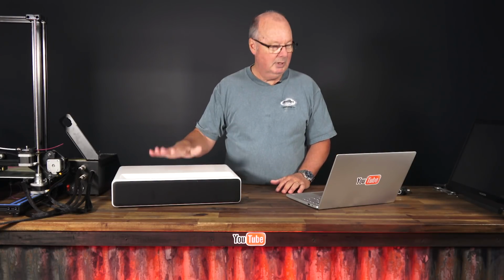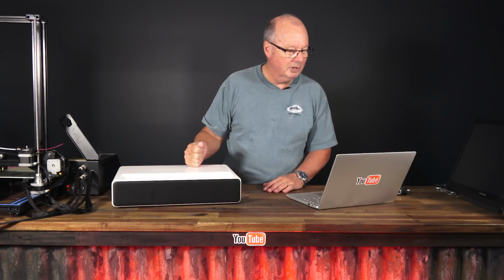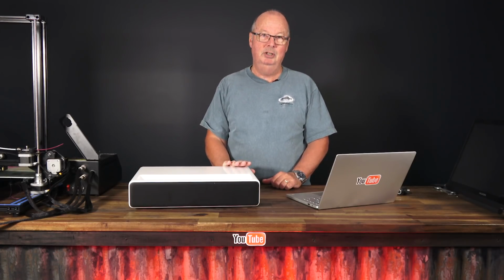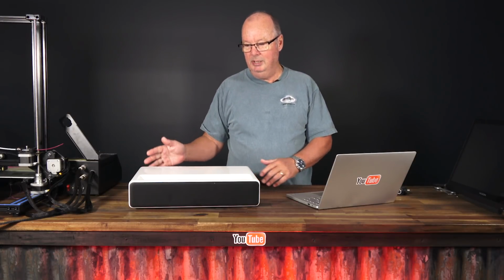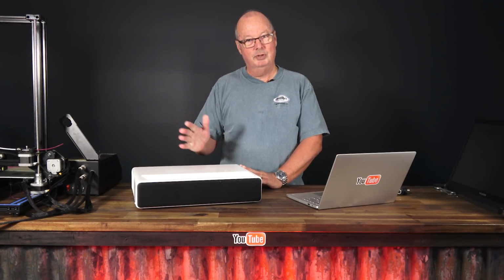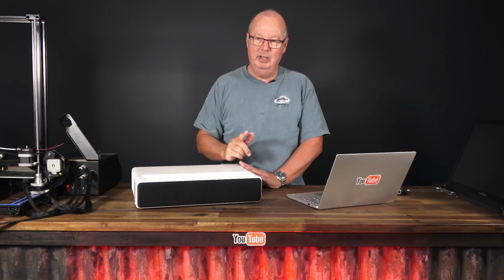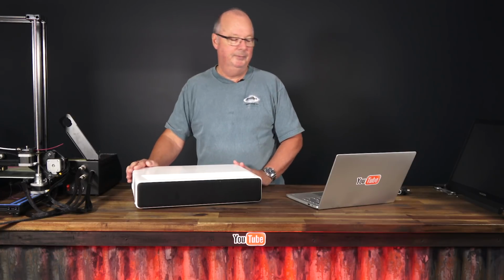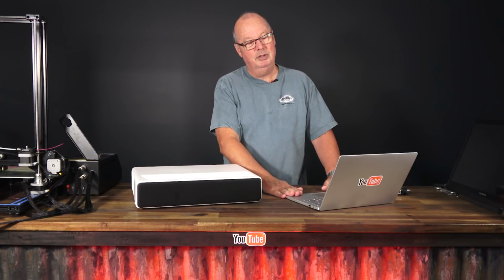We Review Gearbest!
Gearbest? Or GearWORST?
John gives his opinion on our many experiences with gearbest and what you the consumer can and should expect.

NOTE: Gearbest not replace/refunding our review unit does not in any way reflect how they would treat an actual paying customer - we are just reviewers with a sample unit. Retail customer situation would have resulted in a replacement or refund or repair free of charge.

CODE: THEHOTEND

Just $474 with code: THEHOTEND

👐  Do you run an AdBlocker? Consider donating to Help Out 👐

▼▼ Postage Details ▼▼
AUSTRALIA